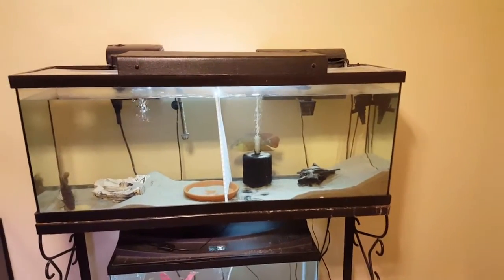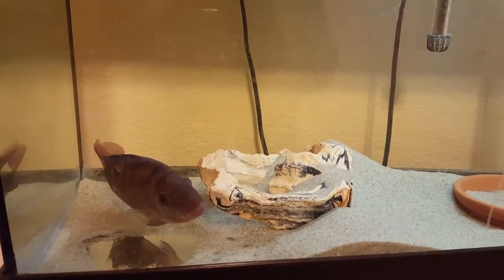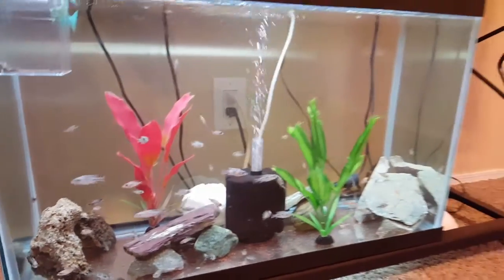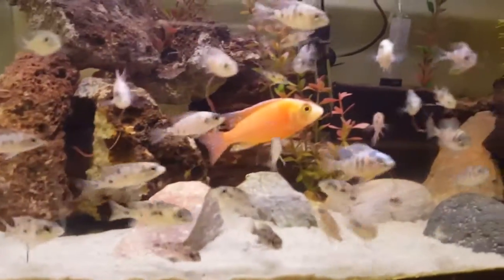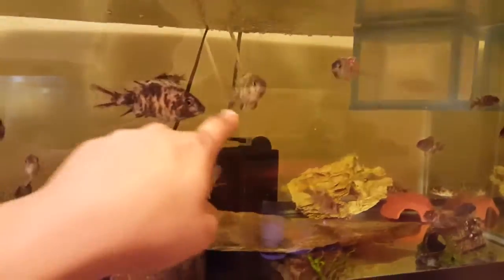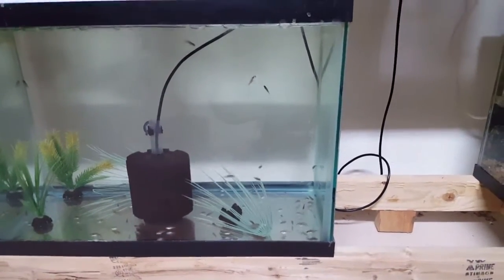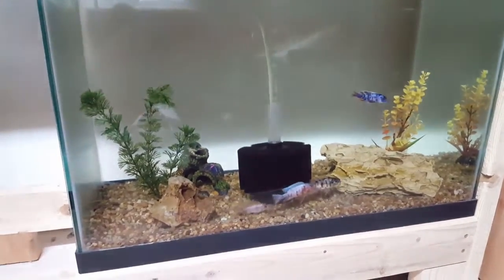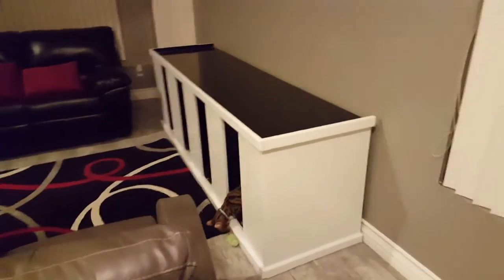Here in my fish room Episode 4!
What's good YouTubers! Lots of good stuff to share with you all, Enjoy! -Ockis27